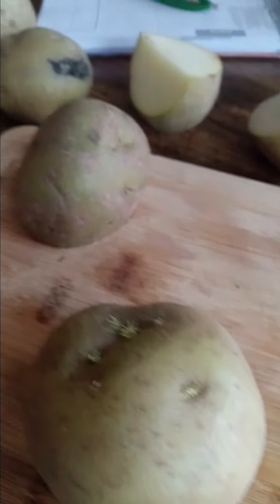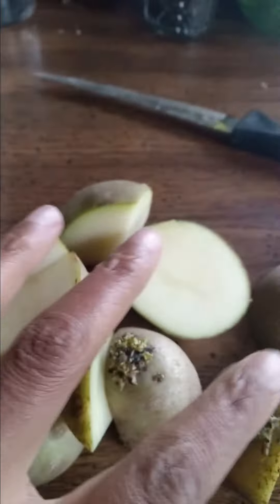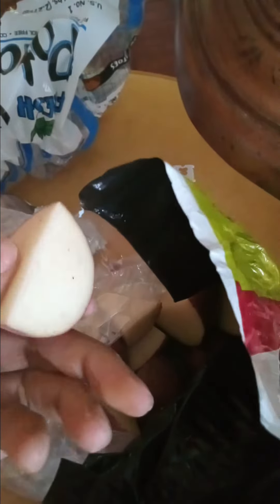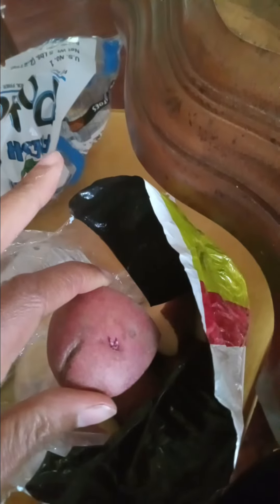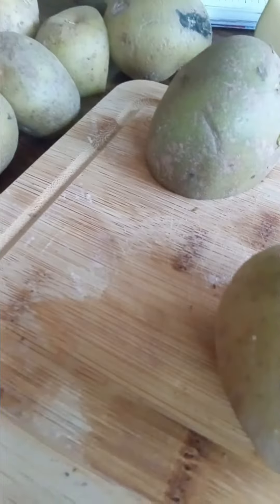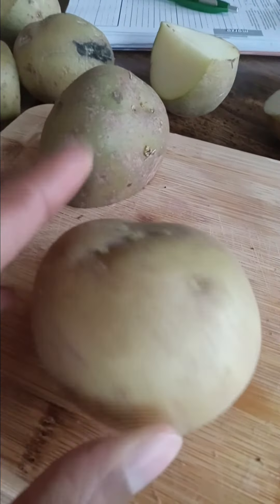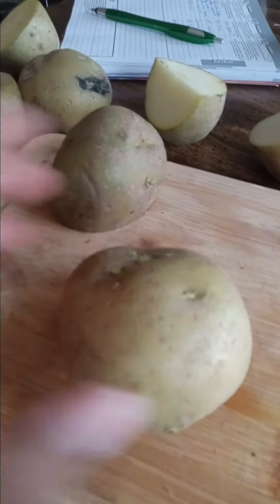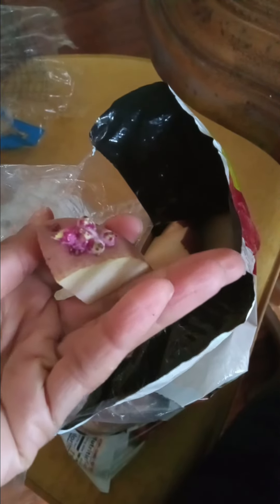Buying Potatoes From Grocery Store. Do not overlook those sprouting potatoes.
How do you choose potato seed from the grocery store?

You can get your very own potato seed very cheaply, and here is how!

Saint Patrick's Day is the day to plant potatoes in NC!